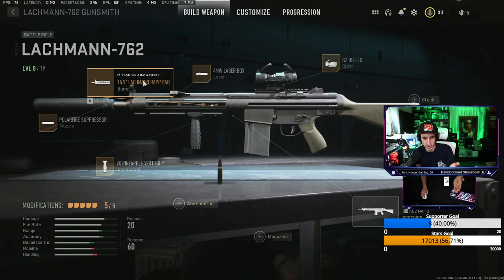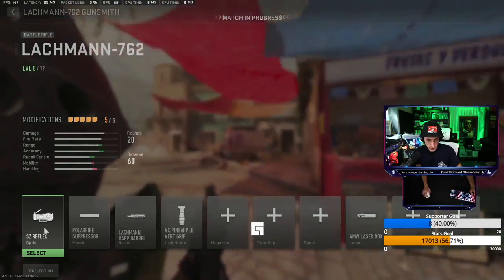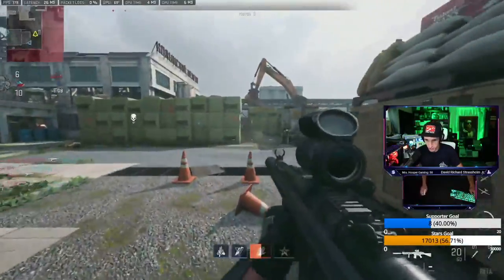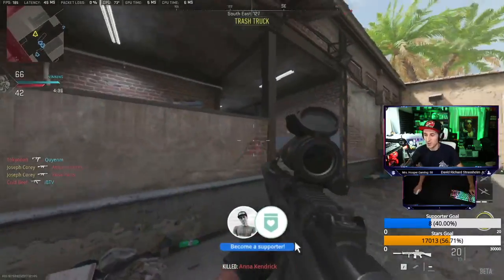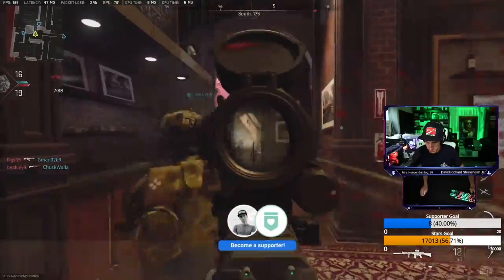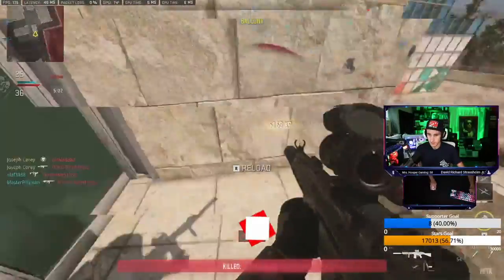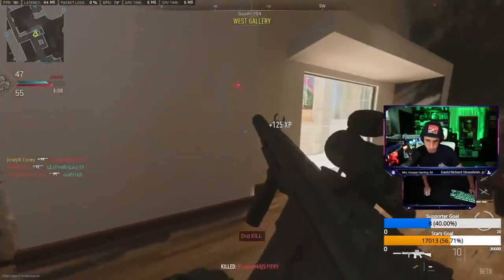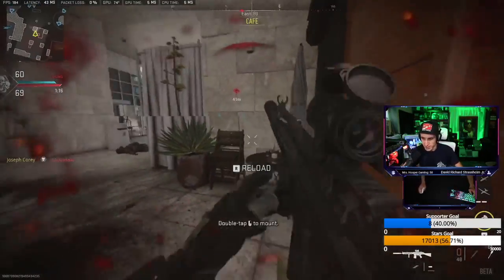Best Lachmann 762 Class Loadout MW2 - It's BROKEN!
Best Lachmann 762 Class Loadout MW2 - It's BROKEN! This lachmann 762 class loadout is the best setup!